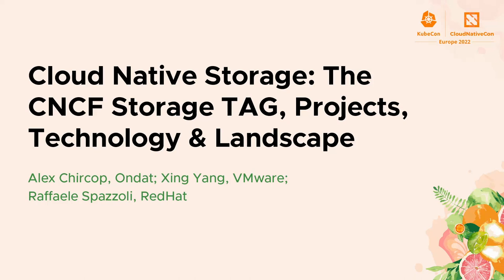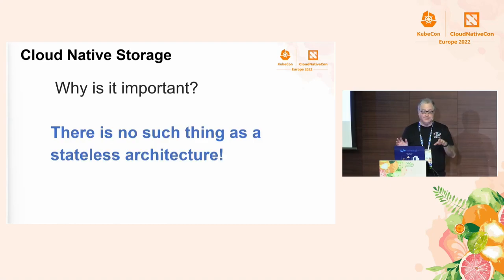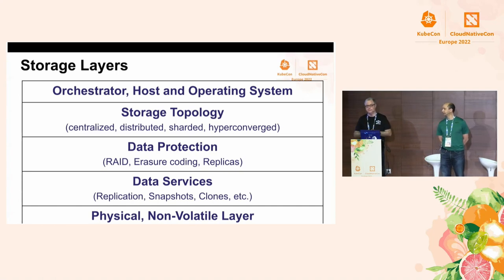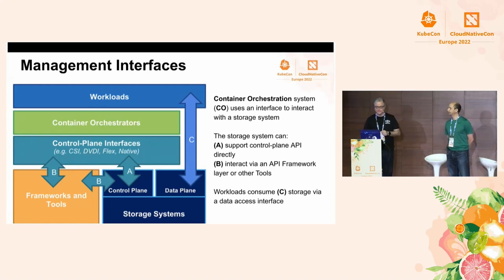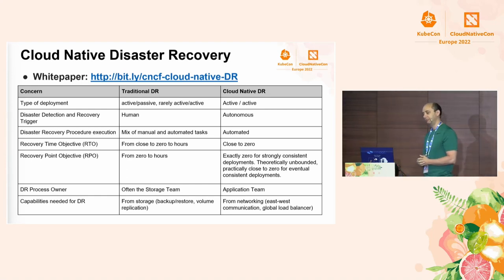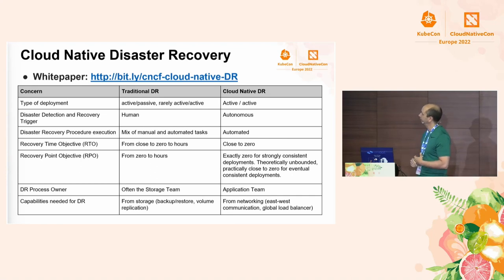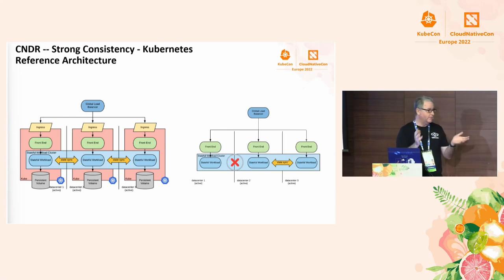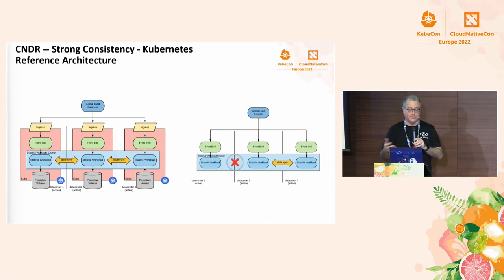Cloud Native Storage: The CNCF Storage TAG, Projects... Alex Chircop, Xing Yang, Raffaele Spazzoli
Cloud Native Storage: The CNCF Storage TAG, Projects, Technology & Landscape - Alex Chircop, Ondat; Xing Yang, VMware; Raffaele Spazzoli, RedHat

This talk will introduce the CNCF Storage TAG and discuss how the TAG operates, how we work with CNCF Storage projects, and the work we have done to build guidance and write whitepapers for the ecosystem. During this session we will cover an overview of storage projects in the CNCF, including the broader ecosystem, as well as projects that are currently being reviewed. We will also share updates of our latest work including the CNCF Storage Whitepaper, Performance and Benchmarking whitepaper and the Cloud Native Disaster Recovery whitepaper. Join us to find out how to contribute and participate in the CNCF storage community and discover practical guidance on how to use cloud native storage in your environments.